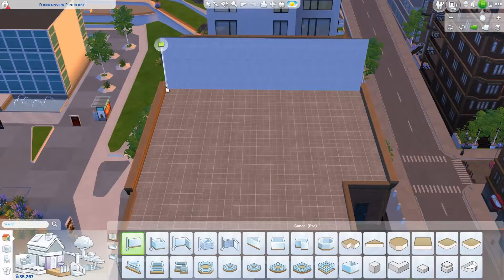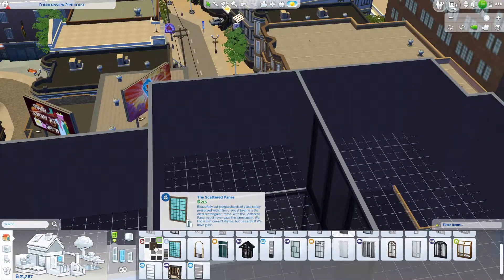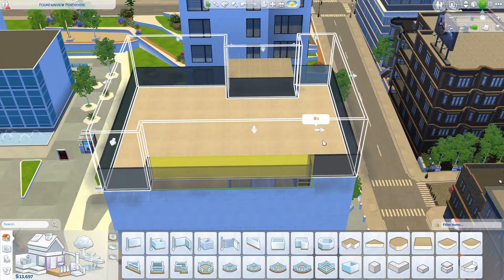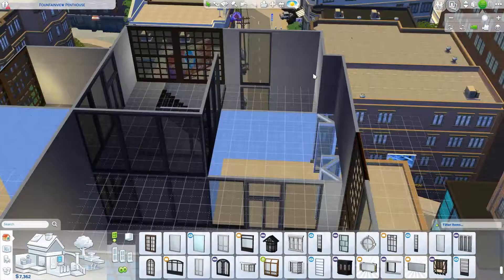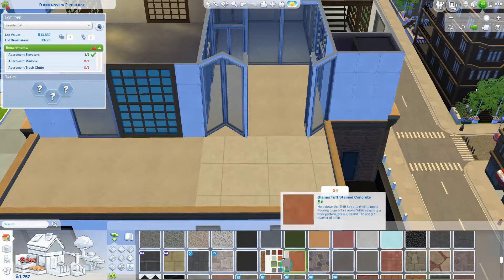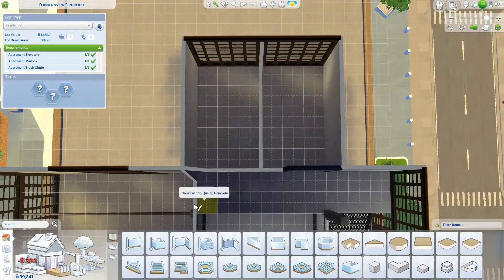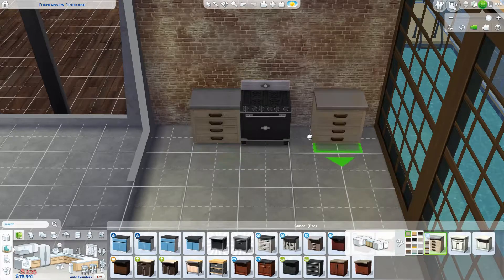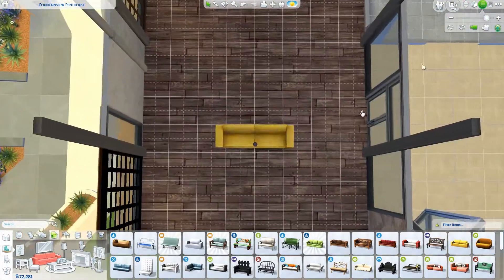INDUSTRIAL LOFT 🏗 | Sims 4 Speed Build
This cool loft space is open + bright with some amazing views 😍

You can download it on my gallery now!

Origin ID: Tamitou